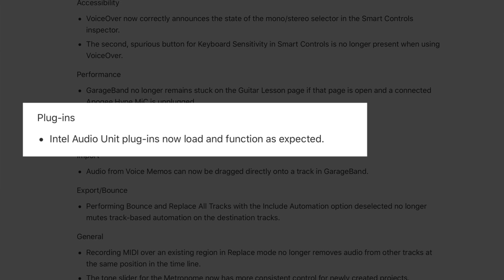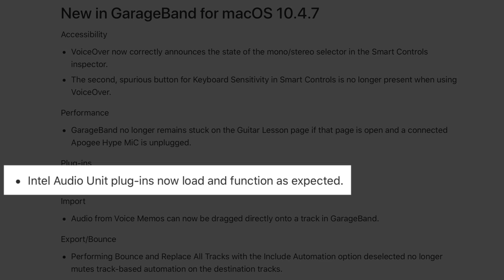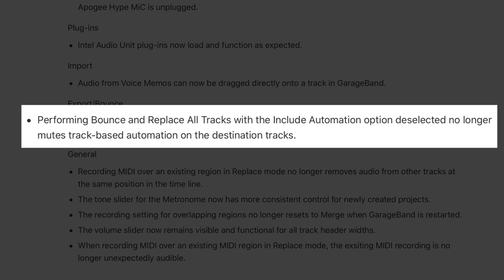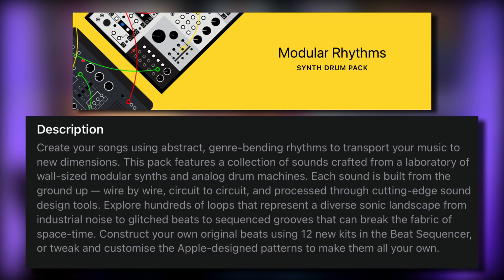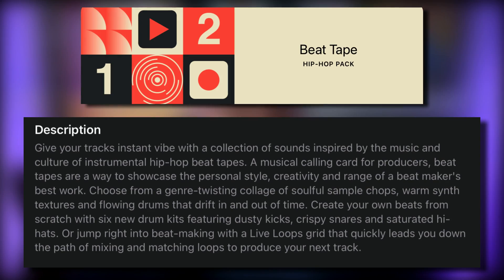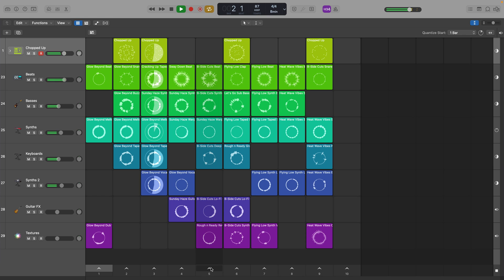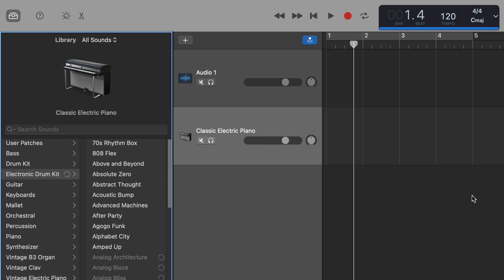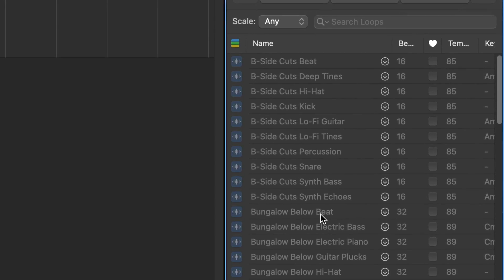GarageBand Update 10.4.7 // The One You've Been Waiting For?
Apple just updated GarageBand on Mac to version 10.4.7.

Bug and stability fixes abound, plus the addition of TWO brand new previously iOS only sound packs...

In this video, I look at the latest update to GarageBand. This update includes new features and bug fixes.

If you're using GarageBand on your Mac, be sure to download the latest update today! This update includes new features and bug fixes, so make sure to get the most out of your music creations!

———CHAPTERS———

00:00 GarageBand Update 10.4.7 // The One You've Been Waiting For?
00:17 What's new in this GarageBand Update?
02:05 Modular Rhythms Sound Pack
03:06 Beat Tape Sound Pack
04:07 GarageBand Update Issues

———FREE GUIDES———

———GEAR———

———SOCIALS———